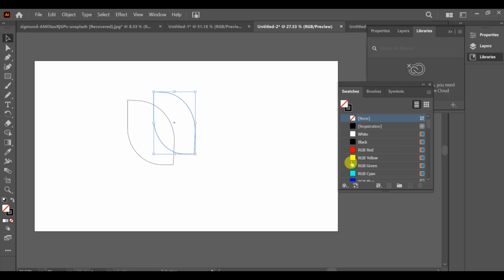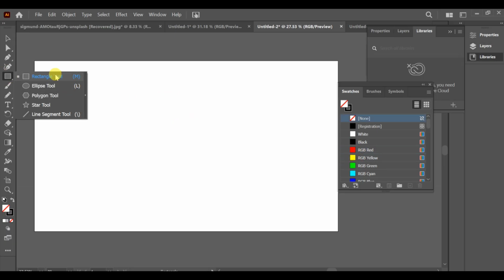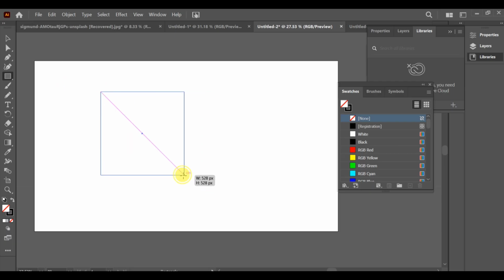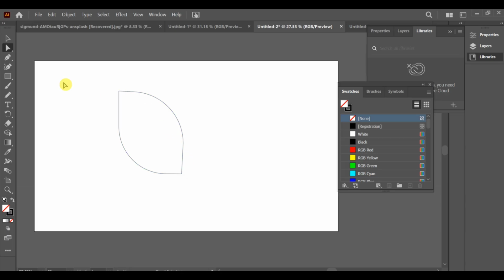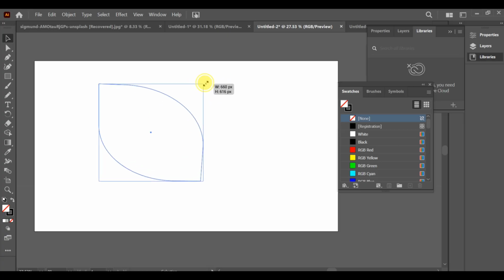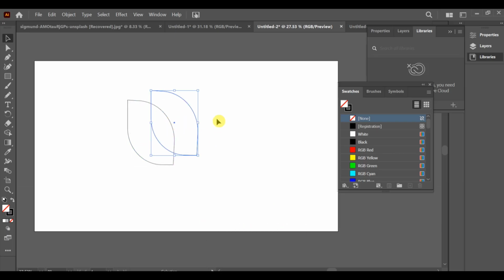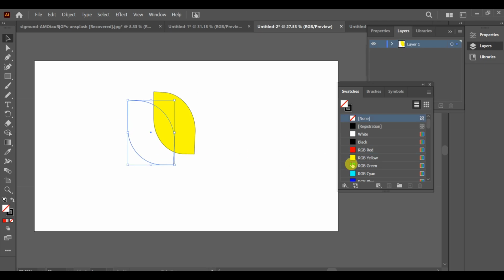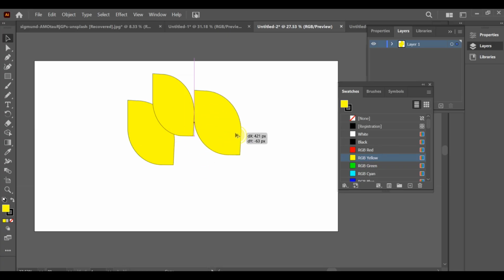🌿 트렌딩 HDR 4K | 사실적인 잎사귀 벡터 아트 제작 | 어도비 일러스트레이터 AI 편집 | 그라디언트 메시 & 셰이프 빌더 효과 | 벡터 레이어 + 메시 드롭